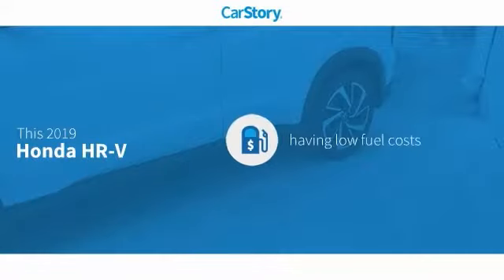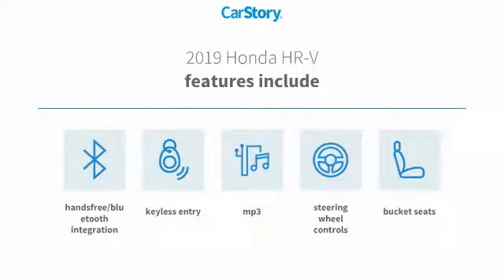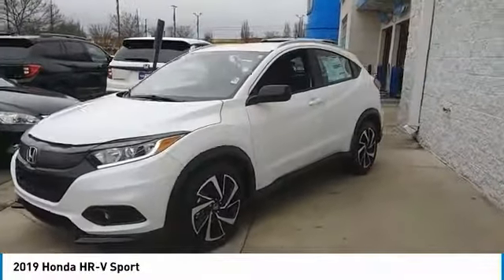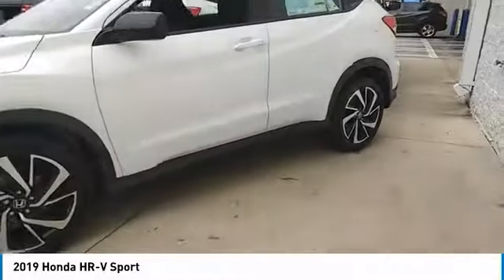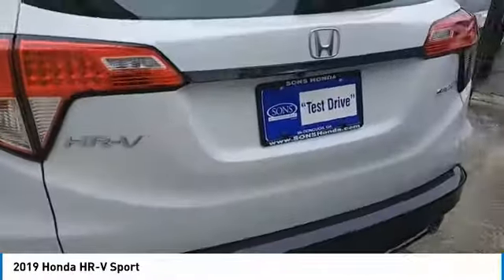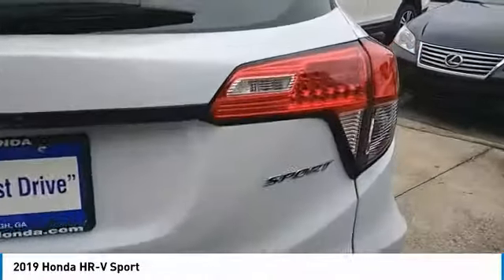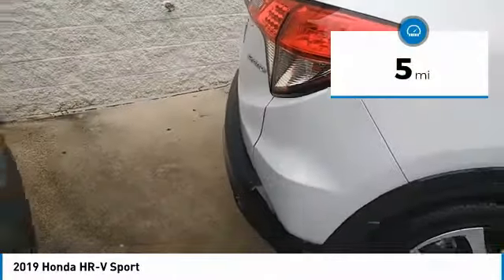2019 Honda HR-V Sport New 22789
McDonough,Morrow,Griffin,McDonough
2019 Honda HR-V Sport - $22265

Sons Honda
105 Sons Drive